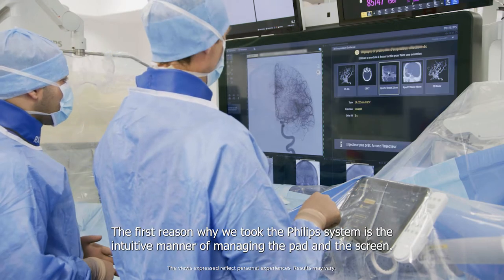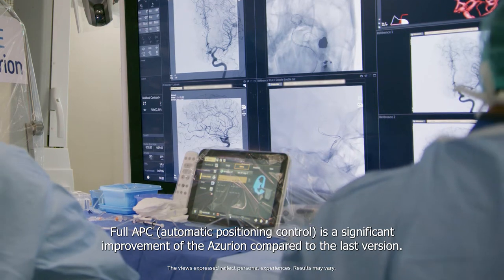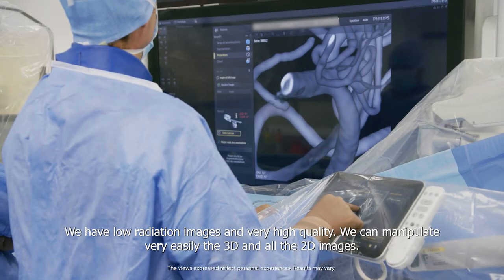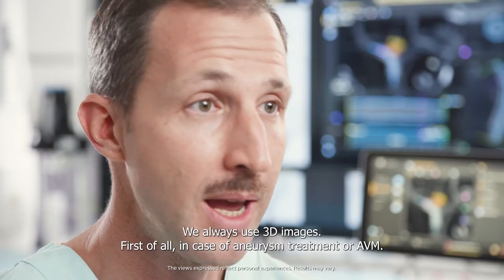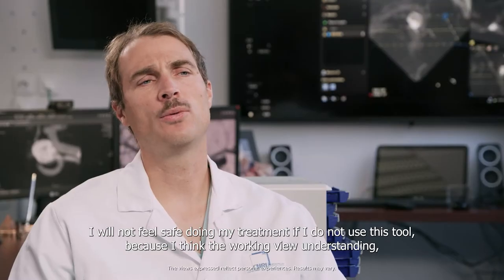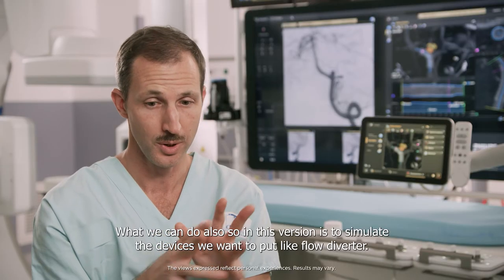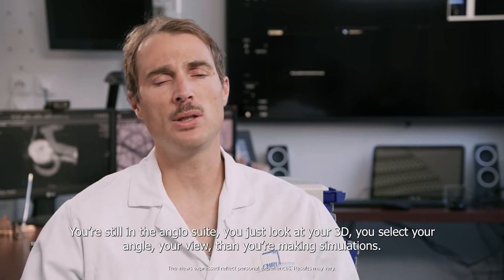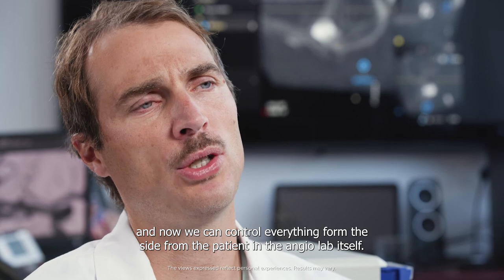Philips Azurion Neuro suite 7 B20/15 with SmartCT at Hôpital Gui de Chauliac, Montpellier, France